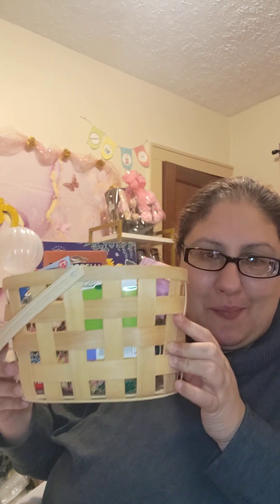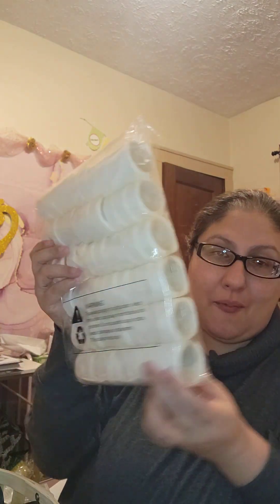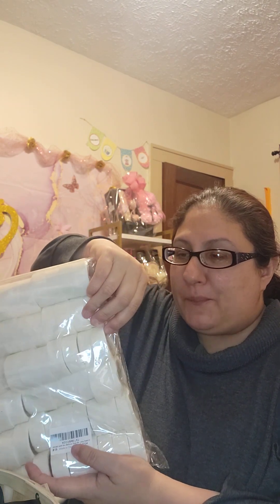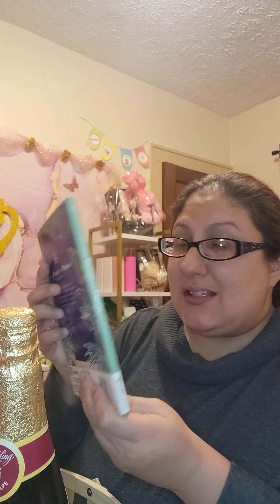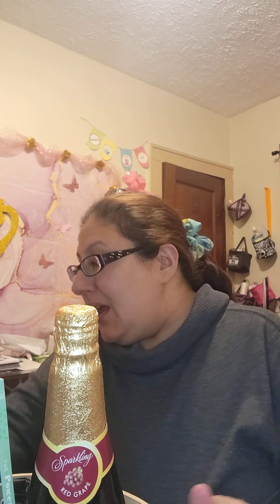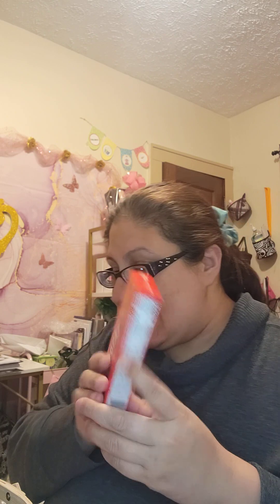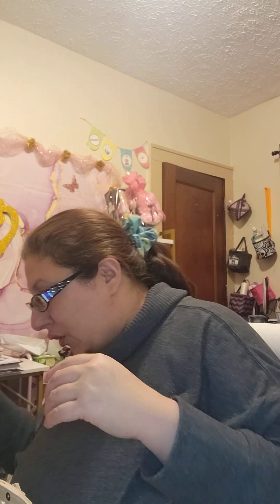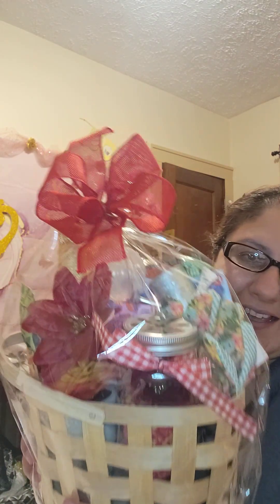How To Design a Gardening/Relaxation Gift Basket